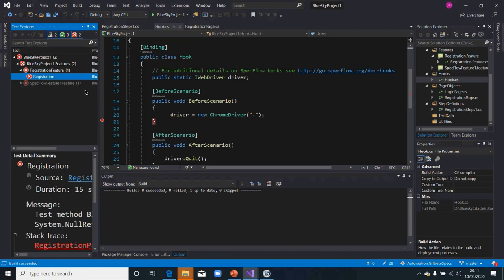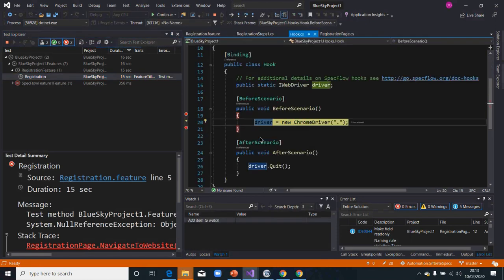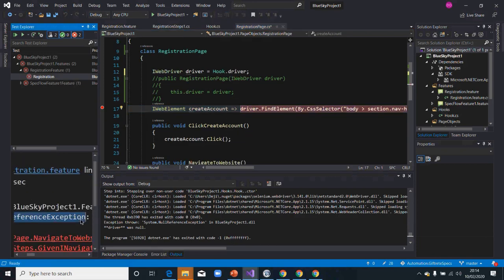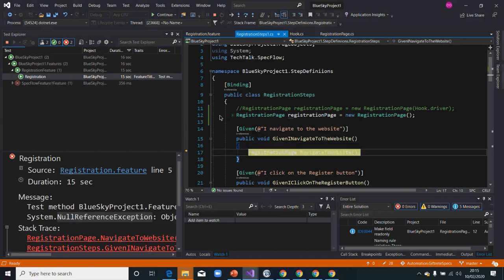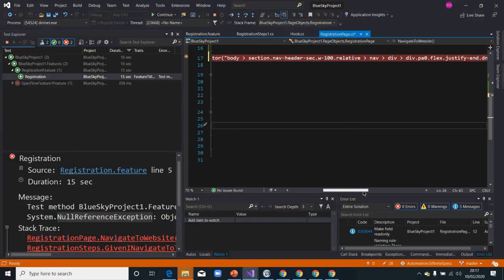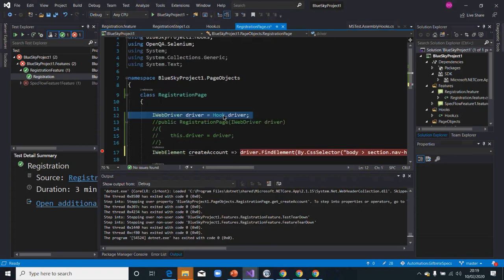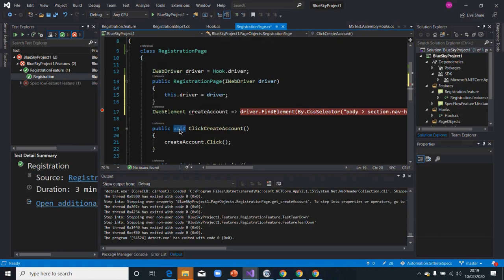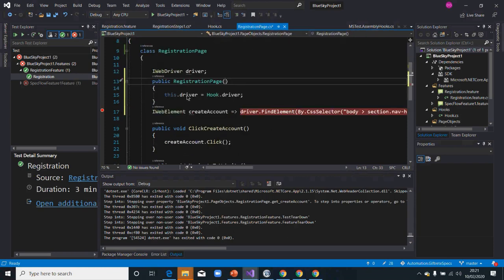Introduction To Test Automation C# (MS Test)- Class 2E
Navigating To Url